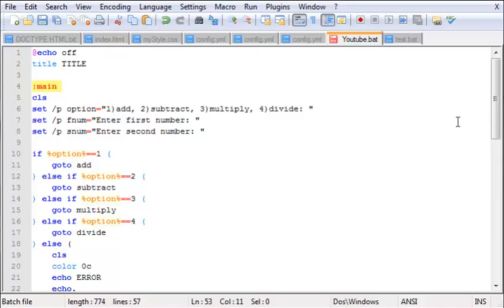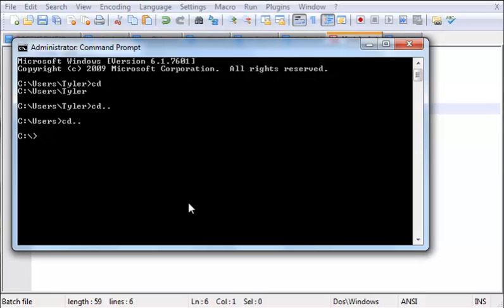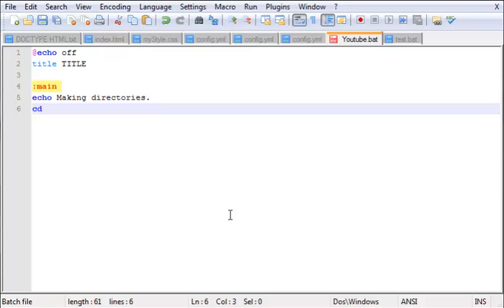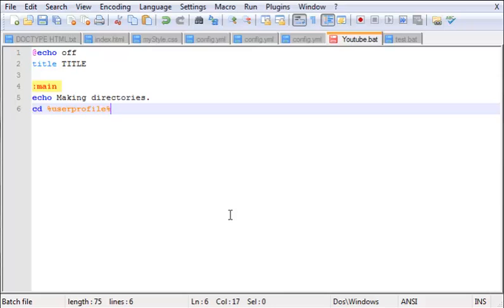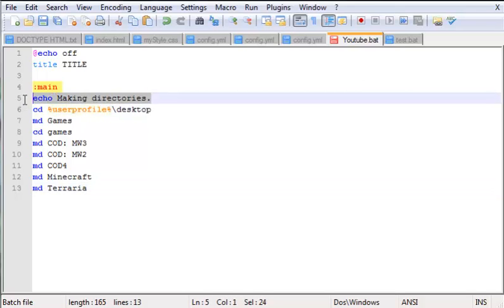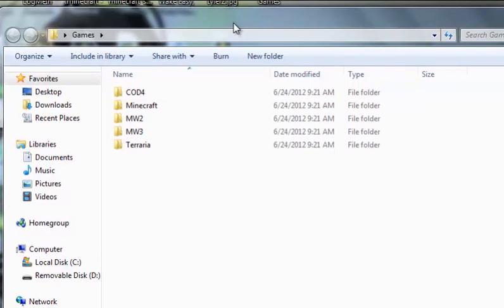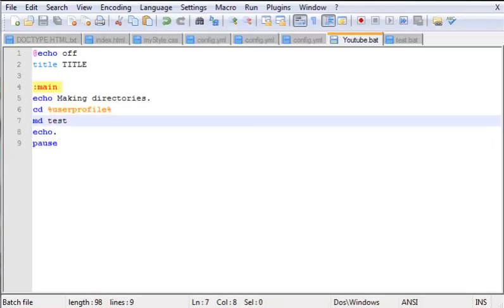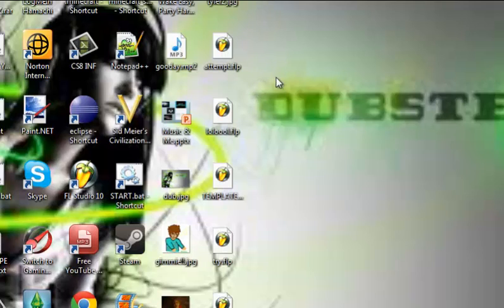Batch Programming - 6 - How to Make and Remove Directories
In this lesson, we learn how to create and remove directories. This is very useful for making a log in system.